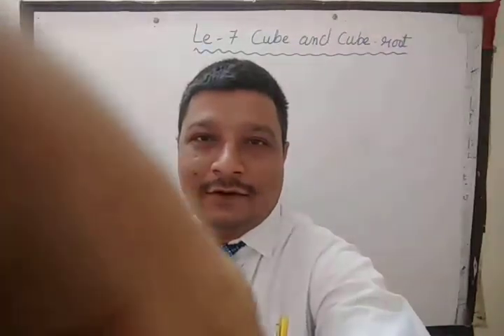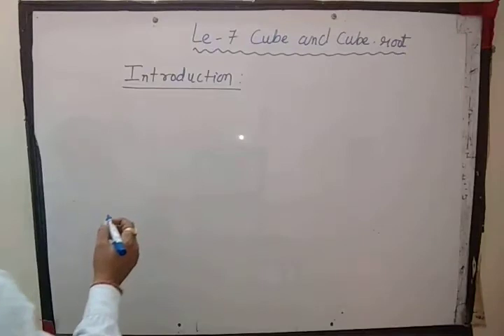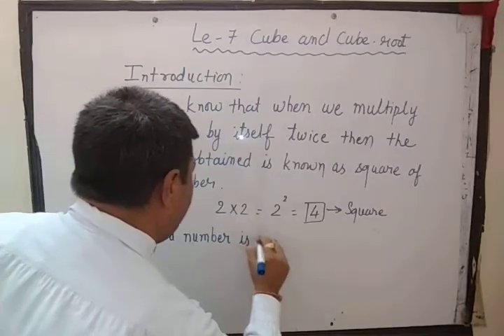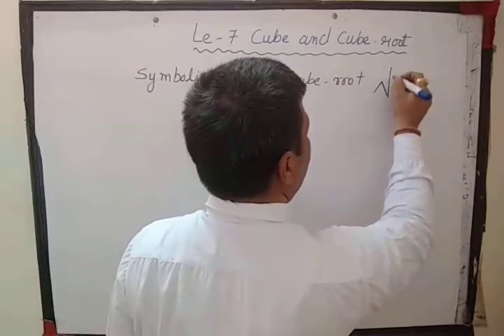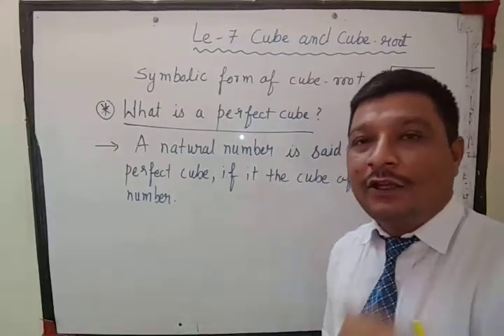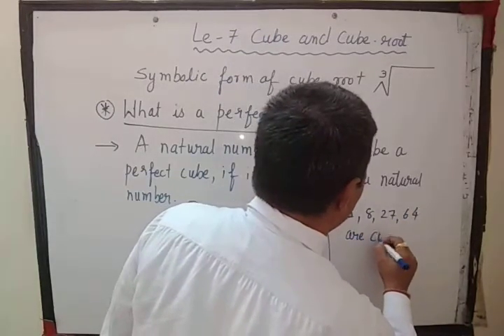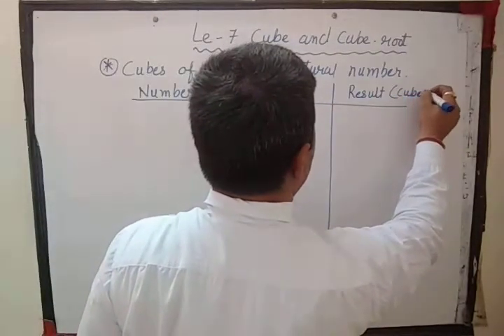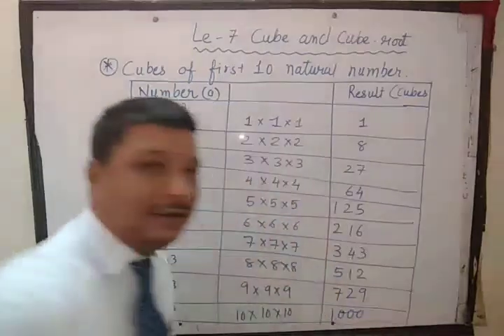STD 8 Maths Le 7 Intro Part 1